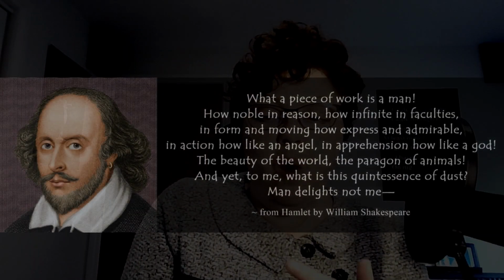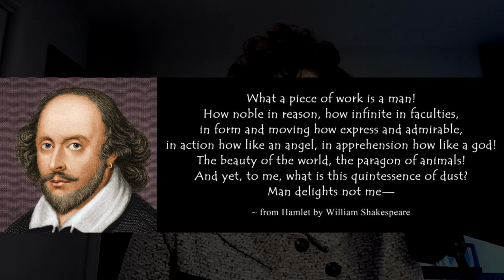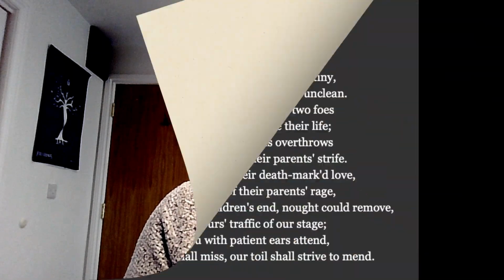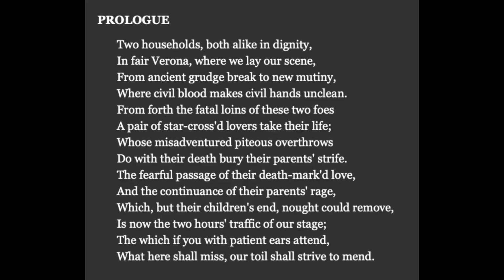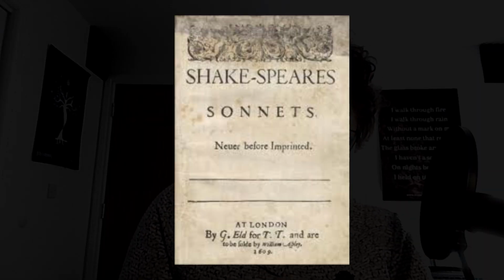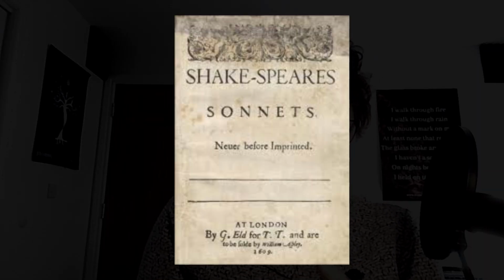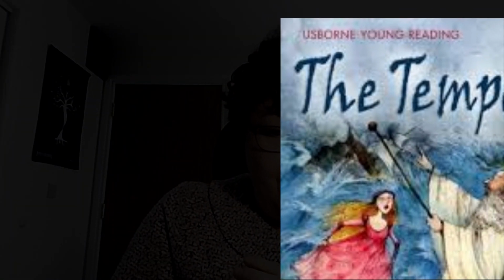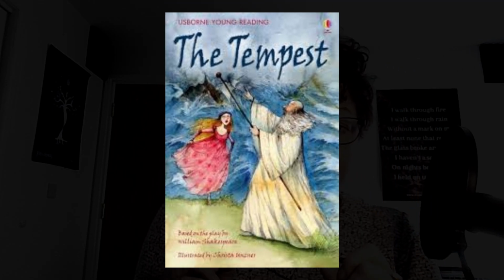Essential Reading: Shakespeare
Welcome to ESSENTIAL READING, a series on YouTube where we look at the key texts to read if you want to be knowledgeable about an author or literary movement.
Many people are scared to take on Shakespeare, but this video helps you become familiar with the Bard.

My Understanding Shakespeare course and other literature courses are available